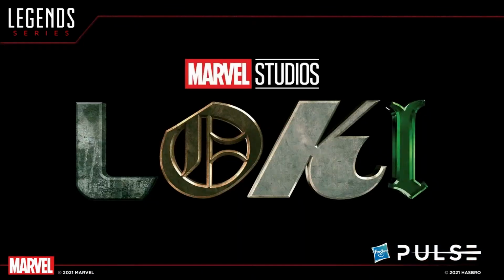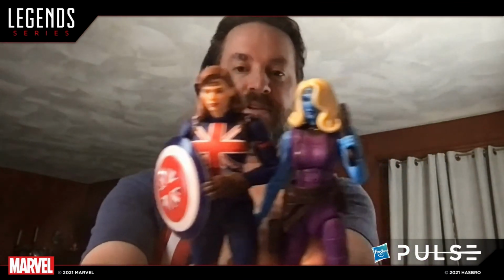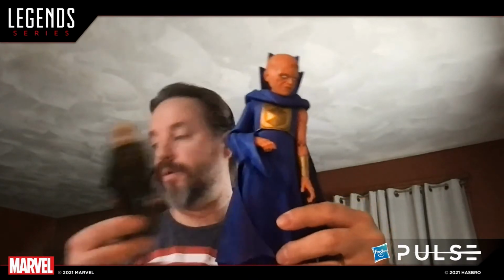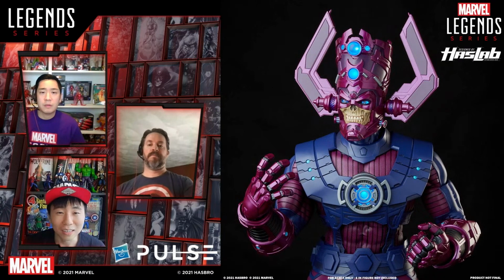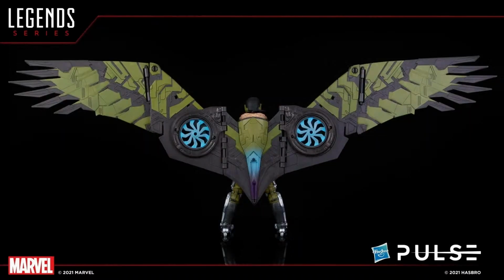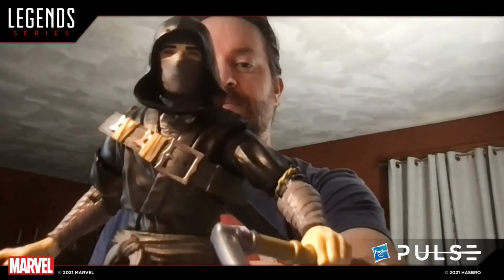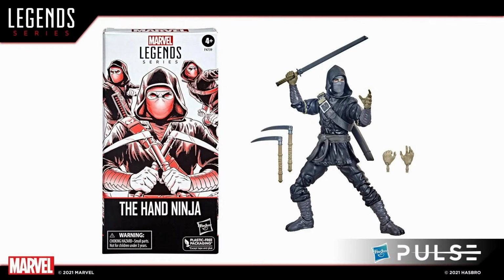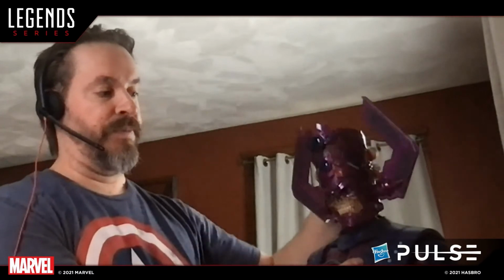Fan First Wednesday | Marvel Legends Livestream